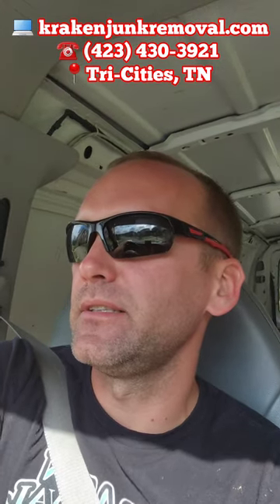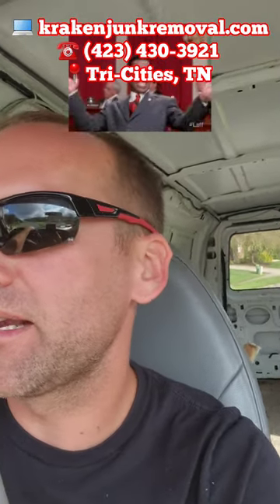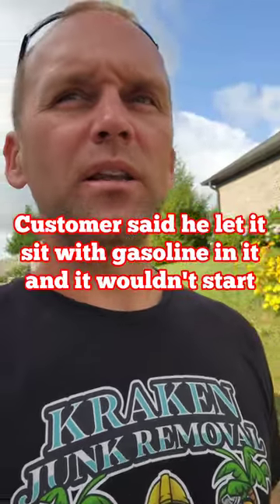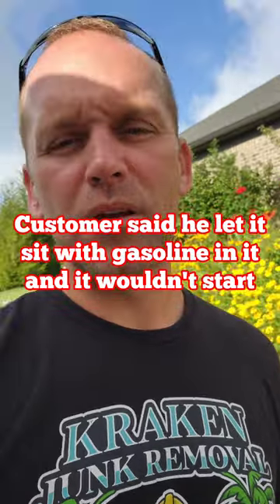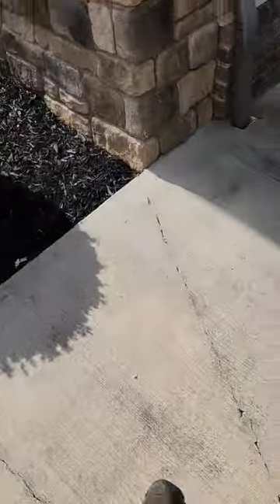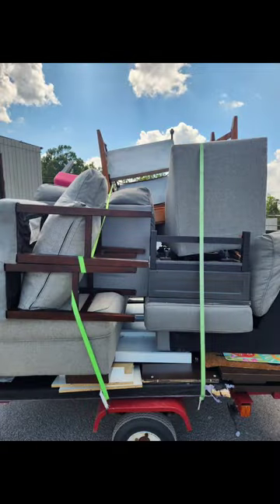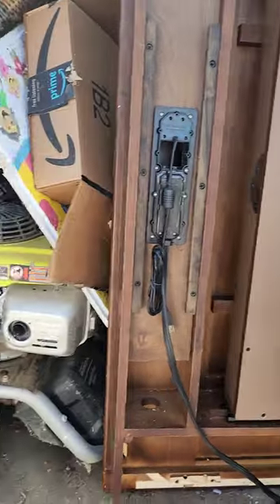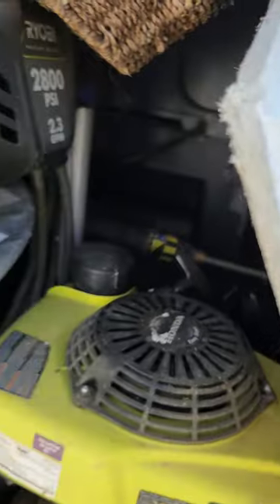Kraken Junk Removal & Hauling Performing A Garage Cleanout In Johnson City TN 37615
5 ⭐⭐⭐⭐⭐Rating On Google -

*Our Services*
✔️ Appliance Removal
✔️ Attic Clean Out
✔️ Barn Cleanout
✔️ Deck Removal
✔️ Department Store Cleanout
✔️ Electronics Recycling
✔️ Fence Removal
✔️ Foreclosure Clean Out
✔️ Furniture Removal
✔️ Junk Removal
✔️ Mattress Removal
✔️ Piano Removal
✔️ Recliner Removal
✔️ Refrigerator Removal
✔️ Shed Removal
✔️ Sofa Removal
✔️ Storage Unit Clean Out
✔️ Swingset Removal
✔️ Tile Removal
✔️ Trailer Cleanout
✔️ Trampoline Removal
✔️ Trash Cleanup
✔️ TV Removal

➡️Bloomingdale 37660
➡️Blountville 37617
➡️Chuckey 37641
➡️Erwin 37650
➡️Fall Branch 37656
➡️Gray 37615
➡️Jonesborough 37659
➡️Kingsport 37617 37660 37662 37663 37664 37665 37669
➡️Midway 37809
➡️Telford 37690
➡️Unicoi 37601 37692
➡️Watauga 37694